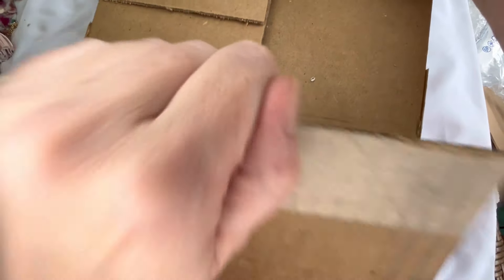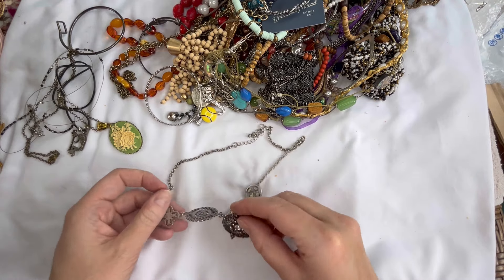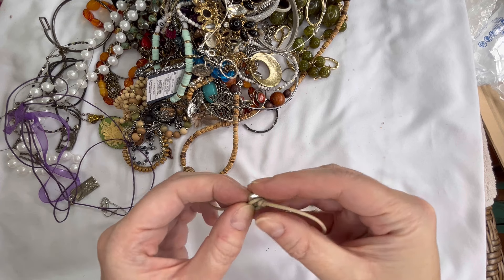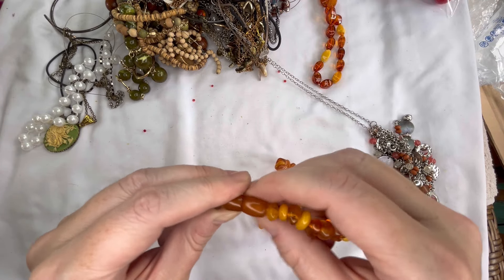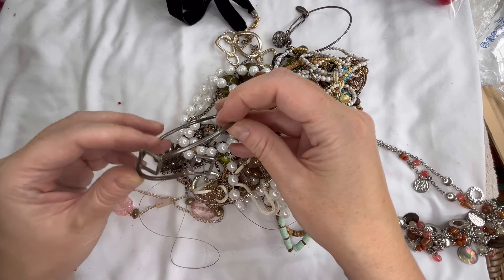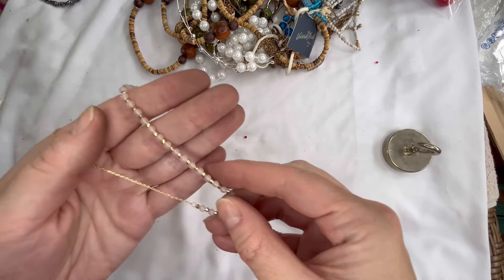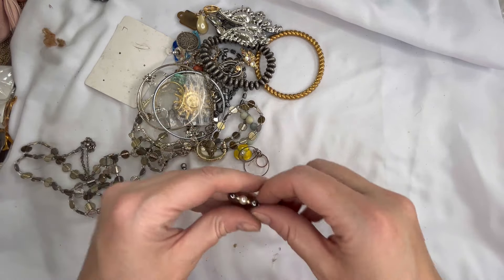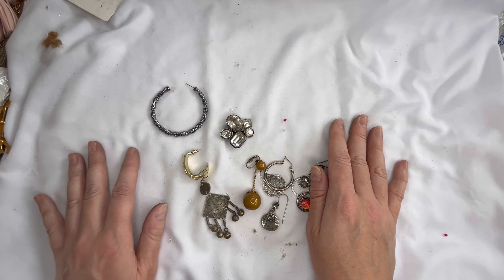Goodwill Bluebox 5LB Jewelry Repurpose Box Unboxing! 925 Silver, AMBER, & More!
In this video I am unboxing a 5lb jewelry repurpose box from Goodwill Bluebox!